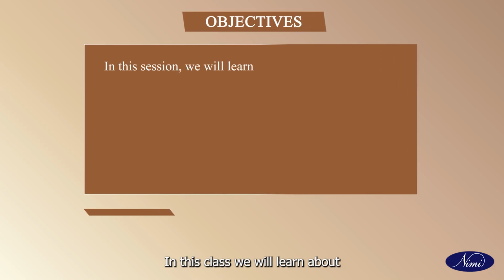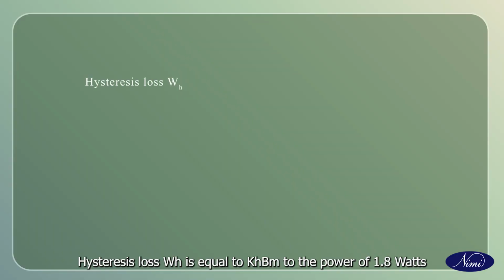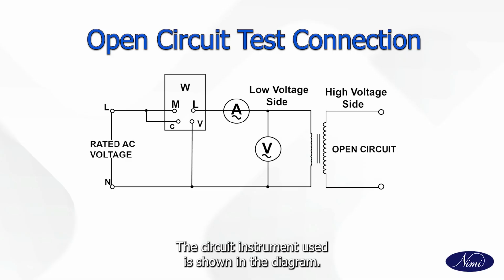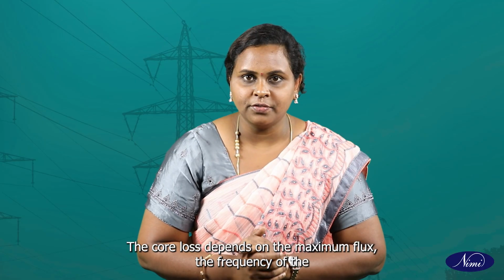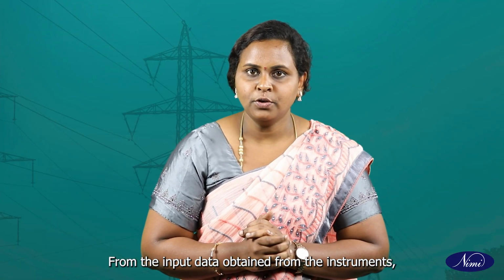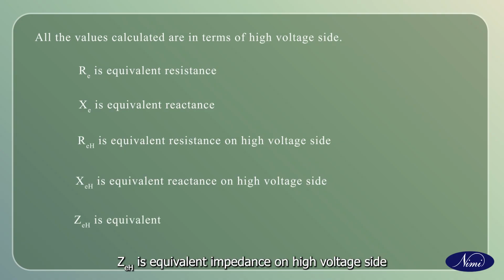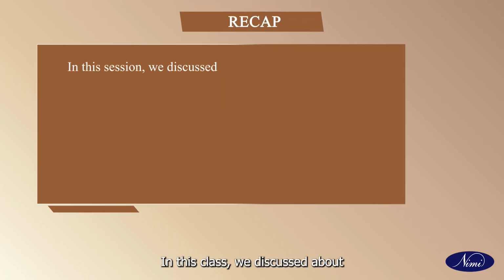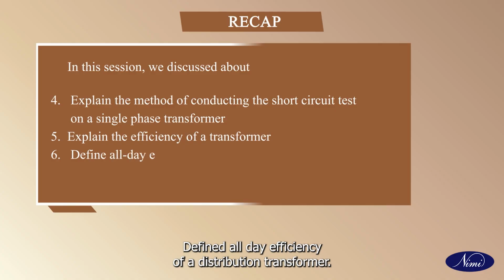Perform OC and SC test to determine and efficiency of single - phase | NIMI | DIGITAL | ENGLISH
NIMI – Government of India is excited to present a new skill-enhancing practical online video specially designed for the ITI ecosystem and vocational education sector! ⚡

This video takes you step by step through performing the Open Circuit (OC) and Short Circuit (SC) tests to determine losses and efficiency of a single-phase transformer, helping you build strong, job-ready electrical skills through clear practical demonstrations in English.

Time Stamp

00:01 – Title & Introduction
00:30 – Objectives
01:06 – Losses
01:39 – Lenz's Law
03:41 – The open circuit test of a transformer
04:24 – open circuit test connection
06:16 – connection diagram
06:32 - Equivalent circuit
11:40 – Recap

🎯 This content is ideal for Electrician & Electrical trades, ITI students, apprentices, and instructors aiming for industry-standard competency.

Your support helps us continue delivering quality skill-based learning!